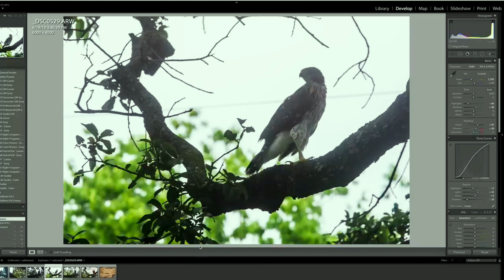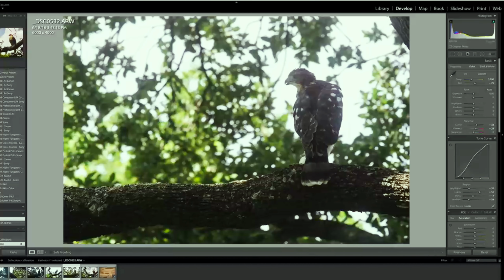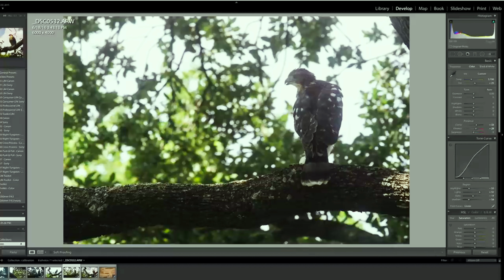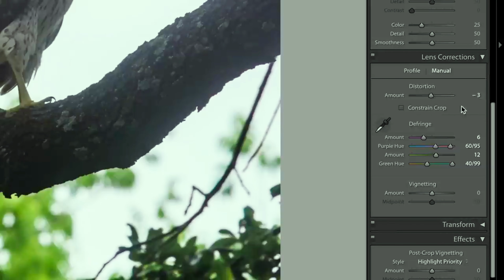lenses with edit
see the video if u live in entertainment industry